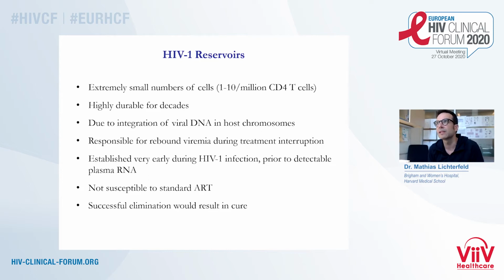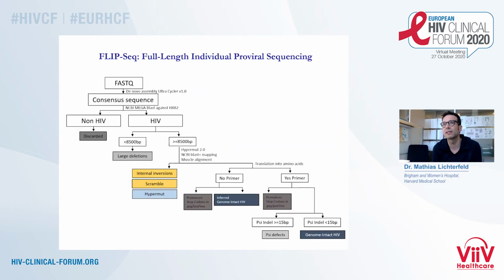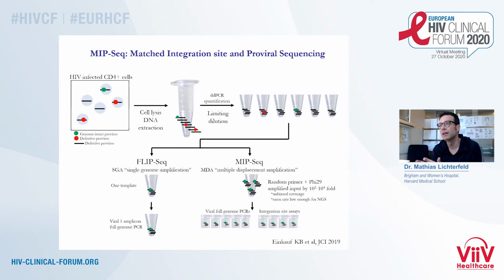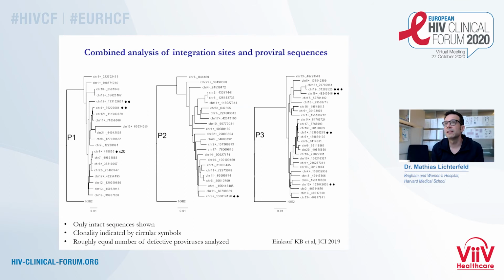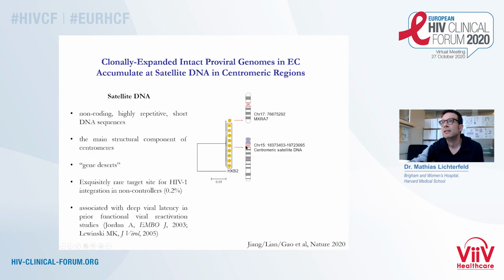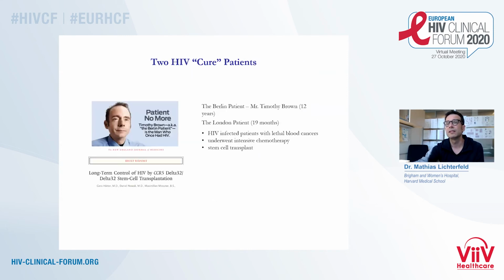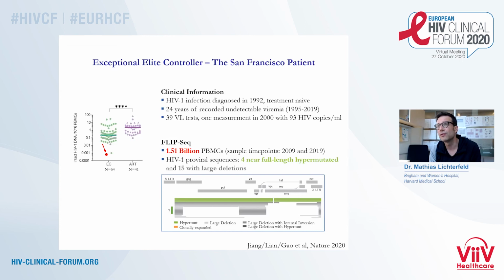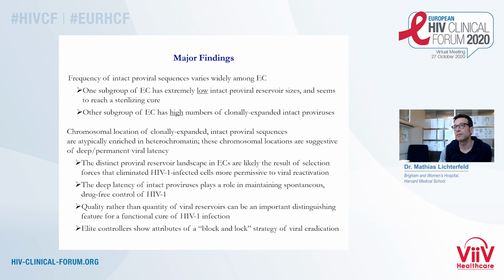Virology and Immunology: Implications for Reservoirs / Cure | Mathias Lichterfeld, MD, PhD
Lecture: Virology and Immunology: Implications for Reservoirs / Cure
Speaker: Mathias Lichterfeld, MD, PhD
Presented at: European HIV Clinical Forum 2020

Learn more about the the European HIV Clinical Forum 2021, which will take place on 24 – 25 May 2021,

The European HIV Clinical Forum 2021 provides an independent scientific program involving the world’s leading experts and is specifically designed for European HIV healthcare professionals and focuses on optimizing treatment for their patients. This program will feature challenging plenary lectures followed by ample time for Q&A and debate, stimulating interaction, and the sharing of knowledge within the HIV-treating community in Europe. The program will include virtual networking opportunities for community building; thus, providing delegates with the unique opportunity to meet their colleagues in a focused and scientific setting.

The HIV Clinical Forum is a series of interactive programs that provide an independent scientific program on emerging topics in HIV, involving experts where HIV clinicians and allied healthcare professionals receive updates on the latest developments related to HIV management, where they can share their clinical experience, and present results from their ongoing and completed cohorts/ research programs. Furthermore, the HIV Clinical Forum provides an educational setting where healthcare professionals can acquire specific skills that will enhance their capabilities to interpret research results and even develop new research projects.